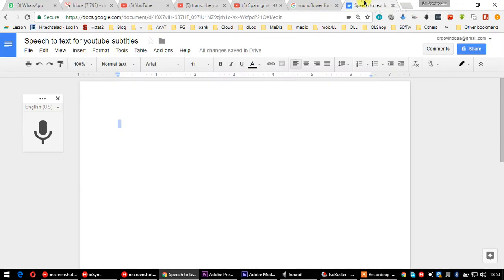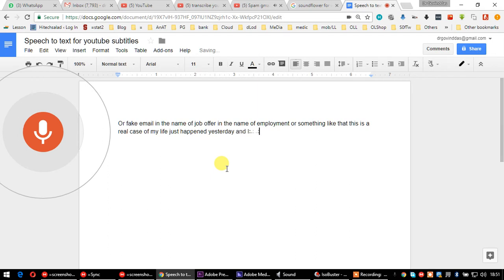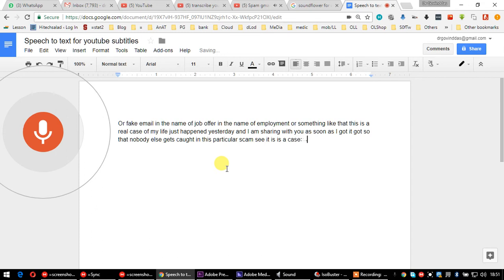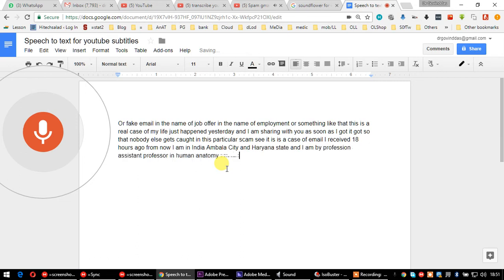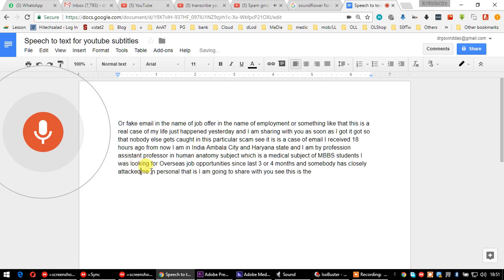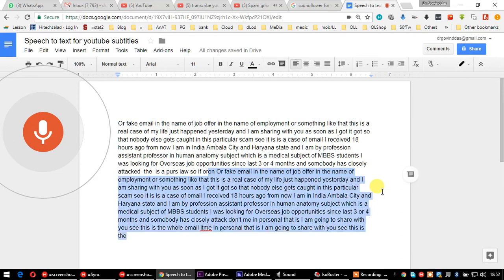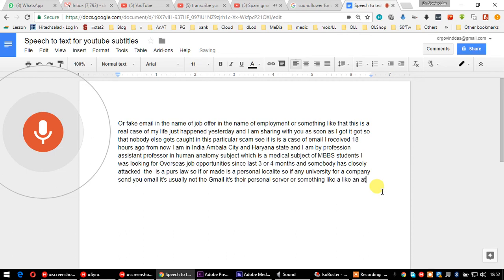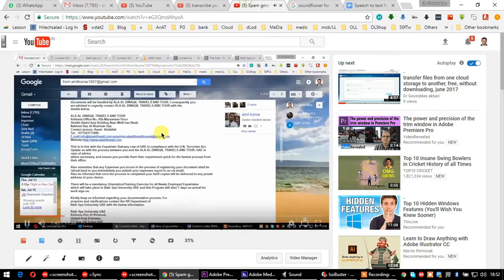Google docs Tools menu voice to text conversion - mindblowing feature of artificial intelligence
I have not spoken anything extra to explain. You have to understand by mouse movements only !!

Assistant Professor.